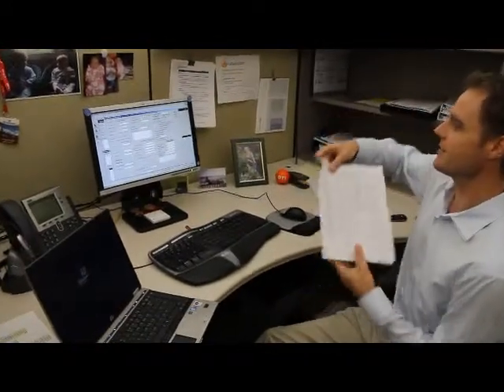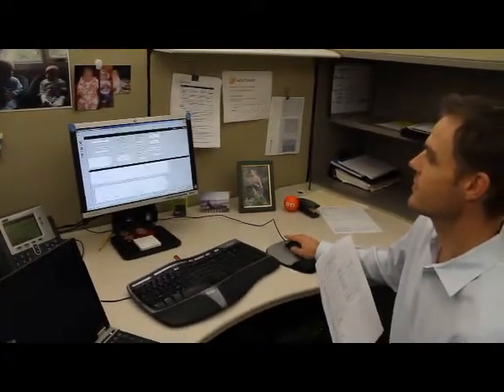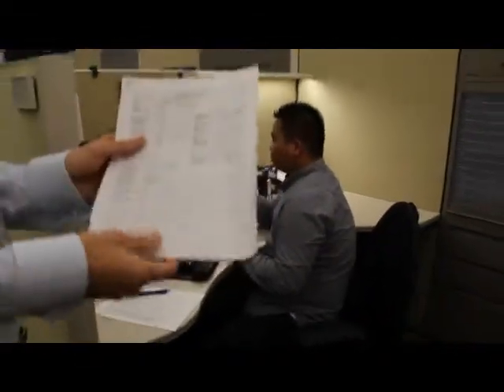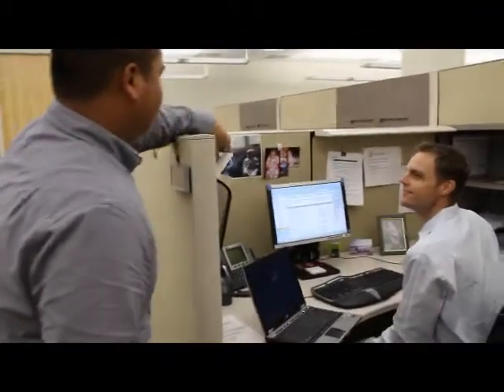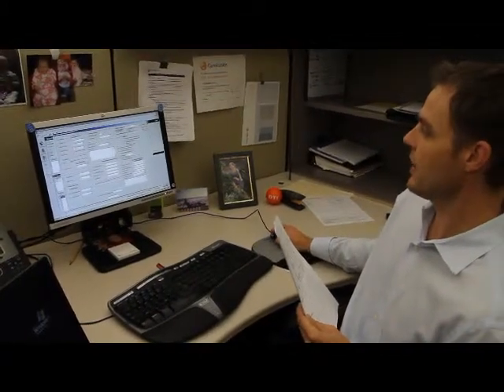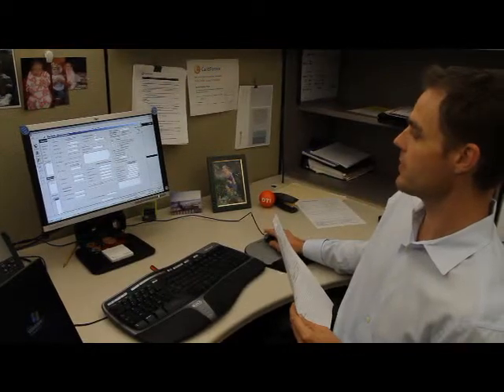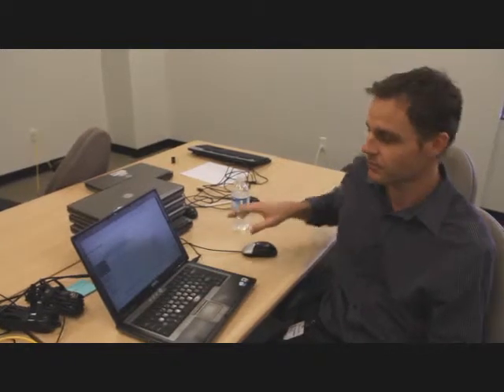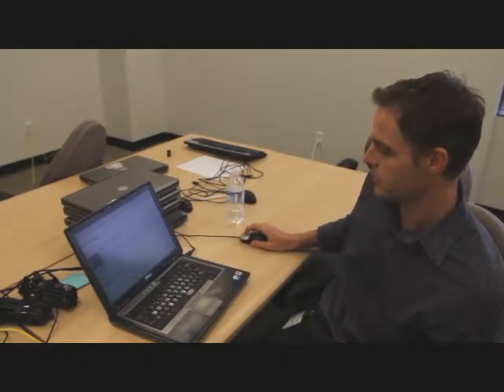DTI Processing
Before and After DTI